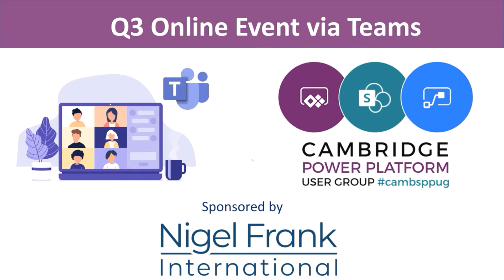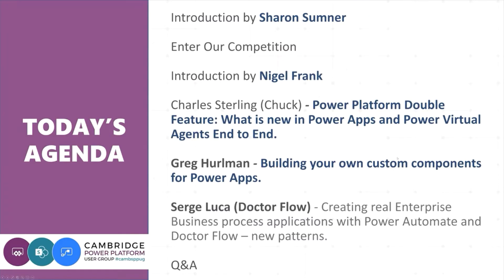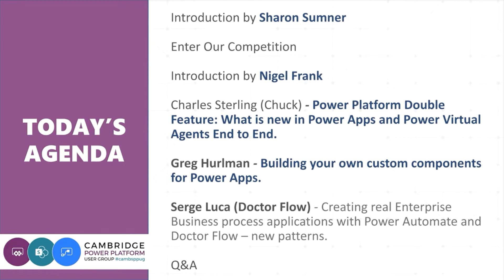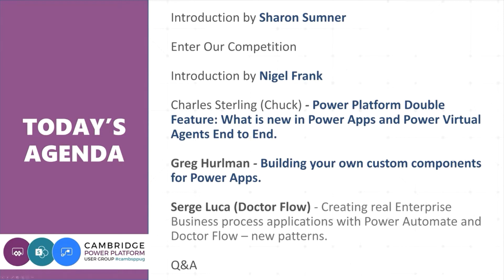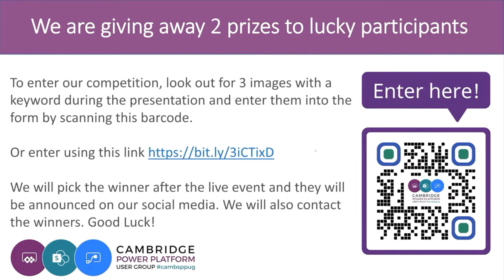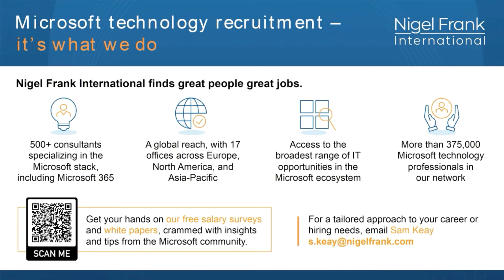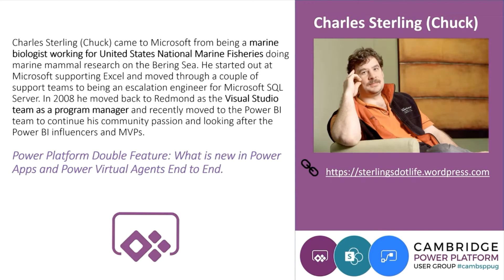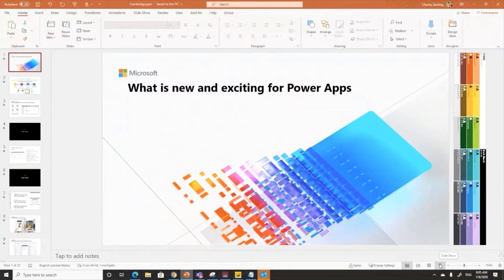Cambridge Power Platform User Group via Teams - Charles Sterling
Our regular community session that took place via Teams on July 8th, 2020. This was lead by our community leader Sharon Sumner MVP.

In this video, Charles Sterling shares Power Platform Double Feature: What is new in Power Apps and Power Virtual Agents End to End. Charles Sterling (Chuck) came to Microsoft from being a marine biologist working for United States National Marine Fisheries doing marine mammal research on the Bering Sea. He started out at Microsoft supporting Excel and moved through a couple of support teams to being an escalation engineer for Microsoft SQL Server. In 2008 he moved back to Redmond as the Visual Studio team as a program manager and recently moved to the Power BI team to continue his community passion and looking after the Power BI influencers and MVPs.